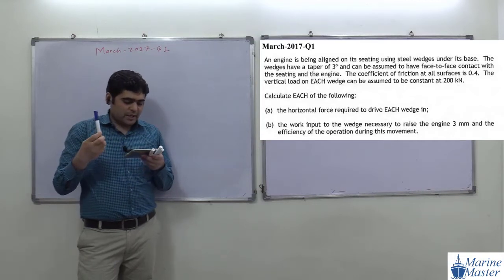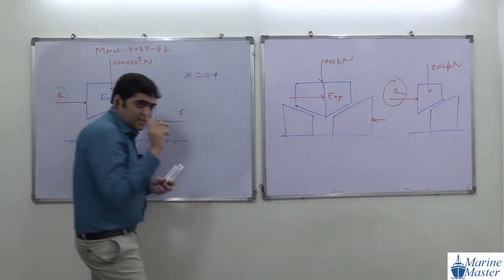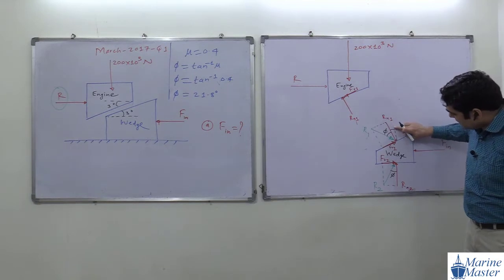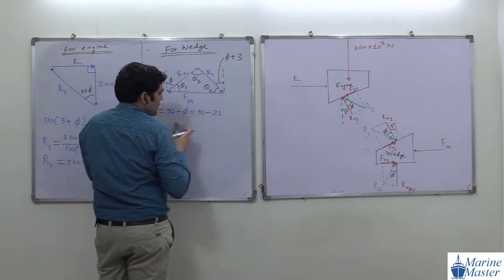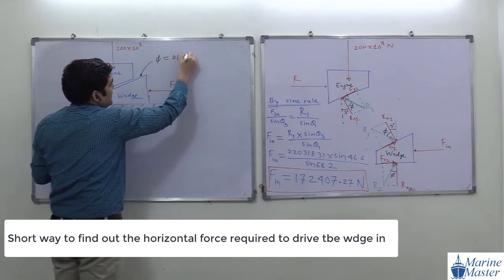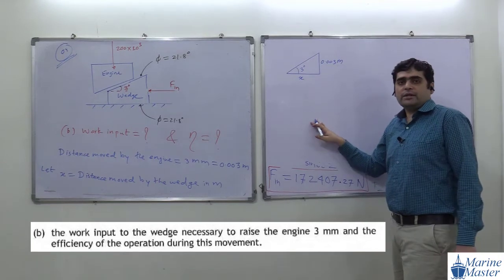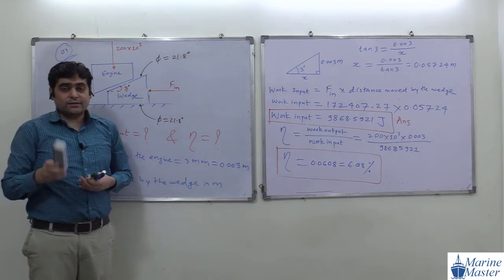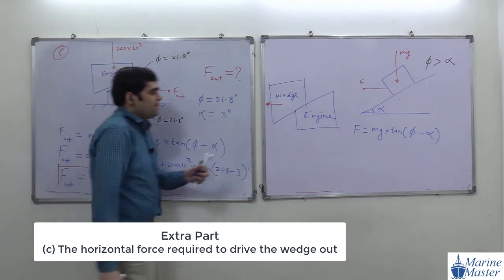March 2017 Q1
This video explain SQA exam question of March-2017 exam

Main Book- Part I- Ch 1- Q13 (March-2017-Q1)